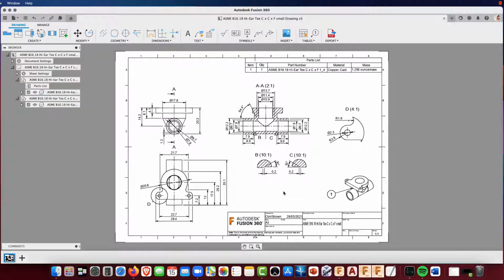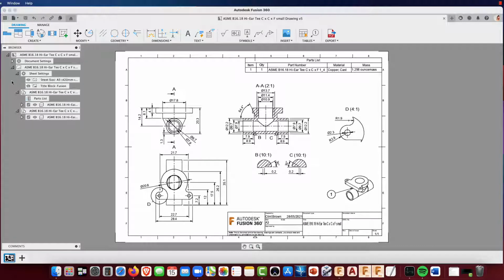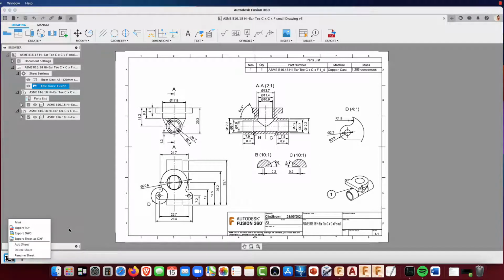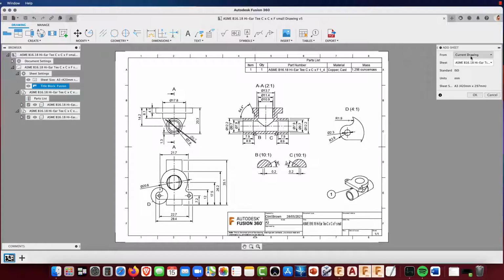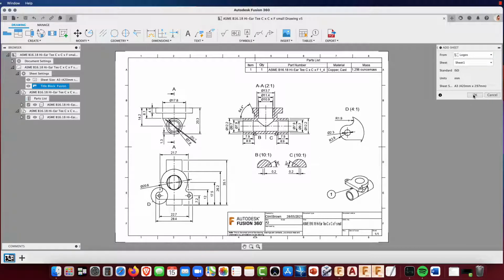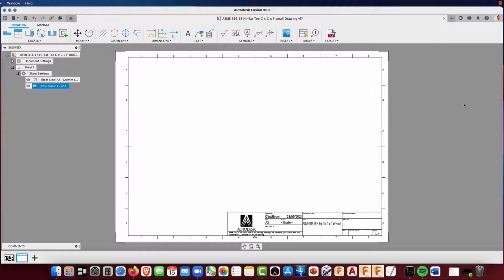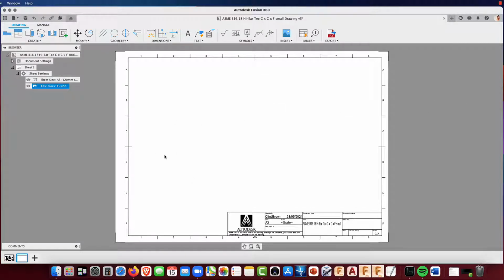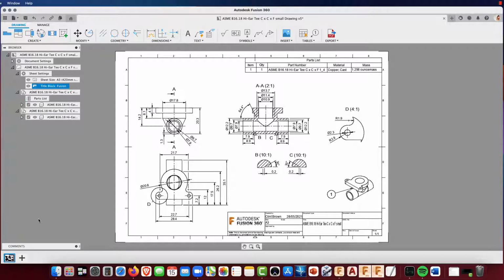Fusion 360 Quick Tip - Switching Title Blocks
Ever wanted to switch out your title block, or swap it with a newer version in a new template file?

Make sure you check out the blog post to understand the full context of the video Here' you'll find step by step information, as well as other related info!

One more thing! The sweet tune in the background is courtesy of the extremely talented @Julianjvr